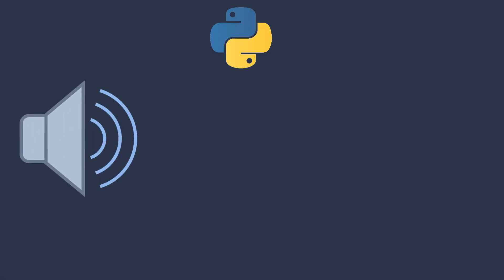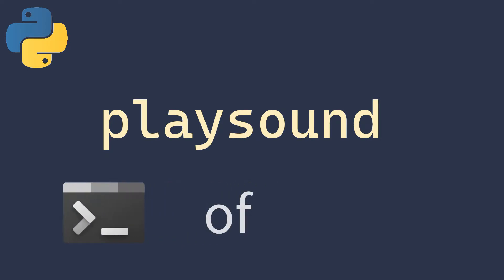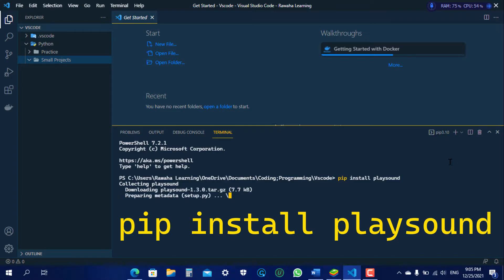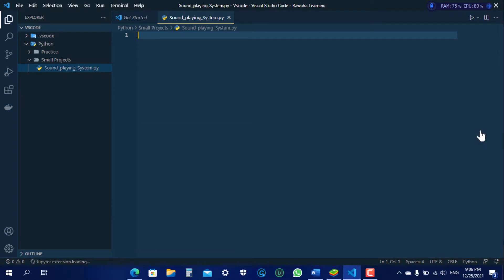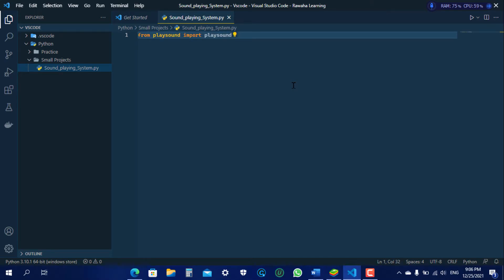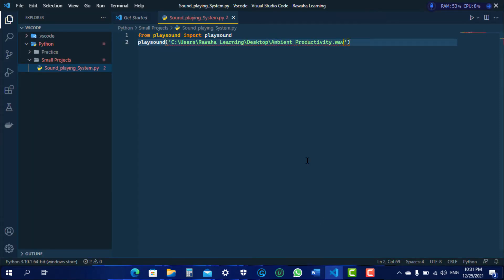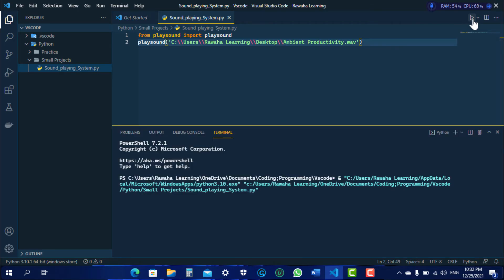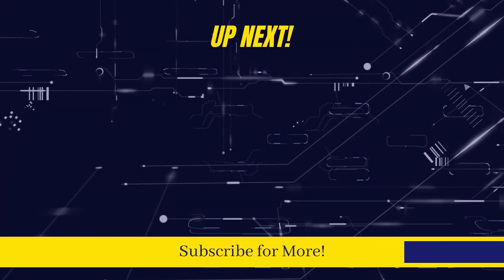Playing Sound/Audio in Python || 'playsound' || Python Modules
As the Python Tutorials for Beginners, I have started the journey to Python Modules Learnings.

I'm gonna teach these in Visual Studio Code, which is provided by Microsoft to the developers in a cool environment.
'Playsound' is a Module in Python that is used for playing sounds and audio.
.mp3 and .wav were tested. Other files may work also. Other details are in the video. Watch carefully!

If you have any problems, ask me in the comment section.